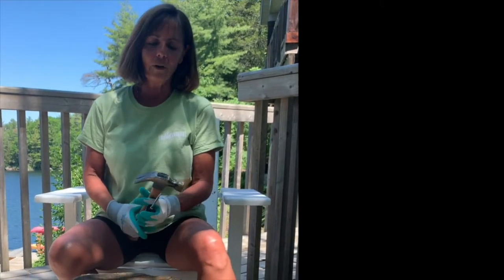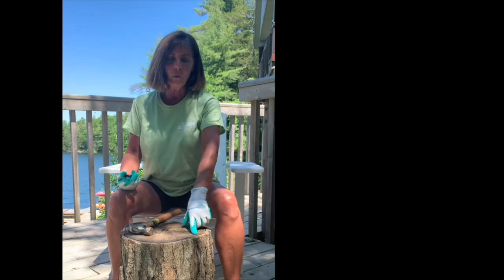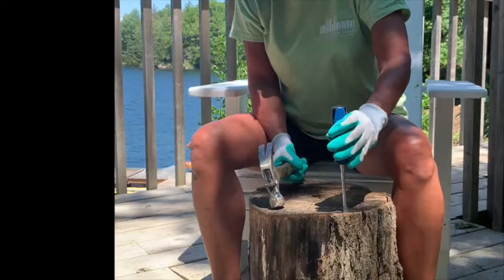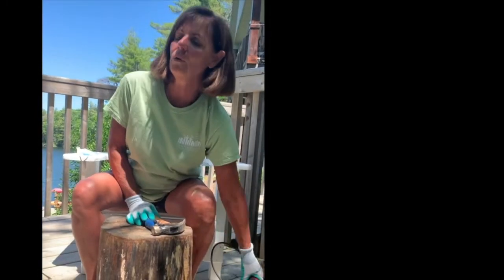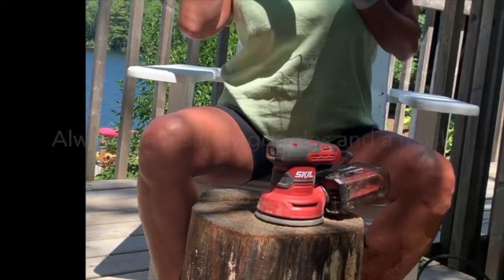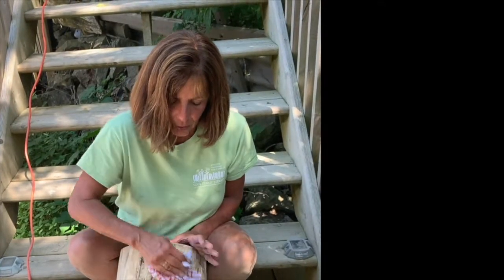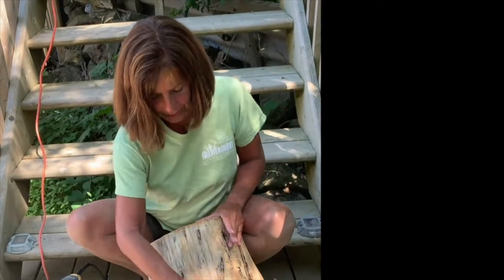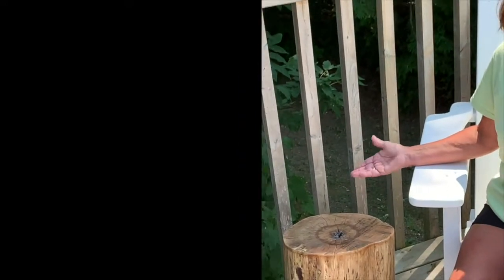Art Hive - Log Accent Table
Art Hive Virtual Edition will present ideas and demonstrations for a range of art projects that can be done at home.